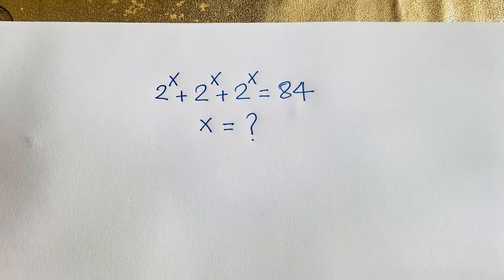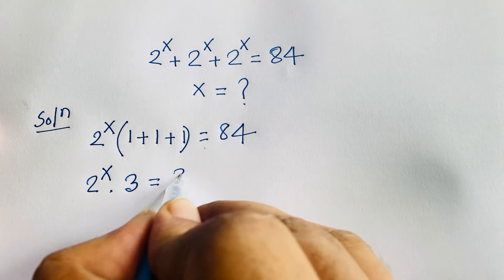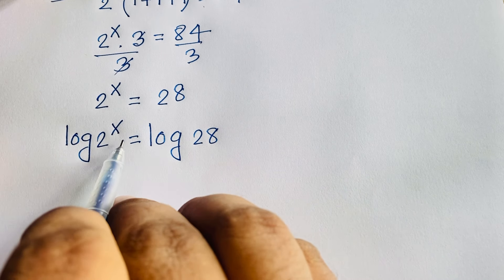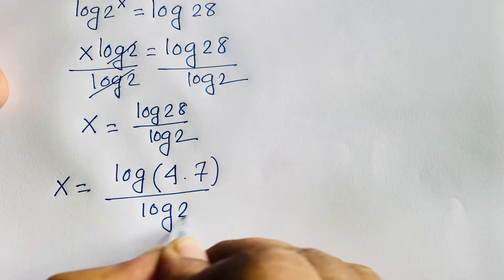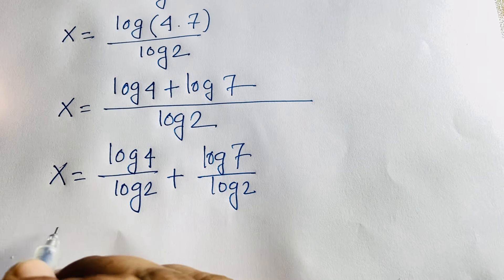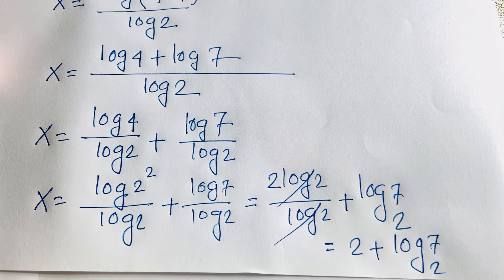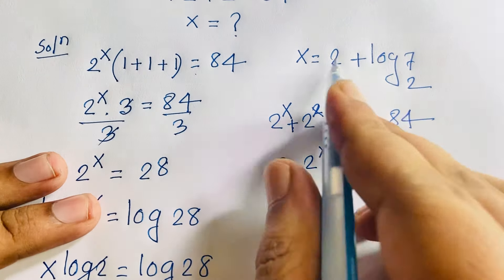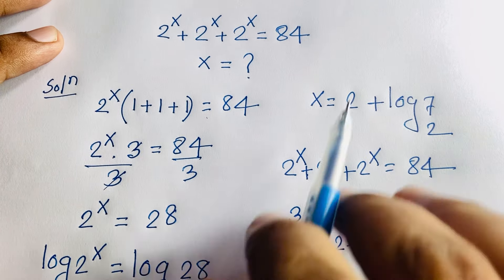Japanese | Maths Olympiad Algebra Problems | Fully solved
Hello everyone
In this video i solve a wonderful exponential equation